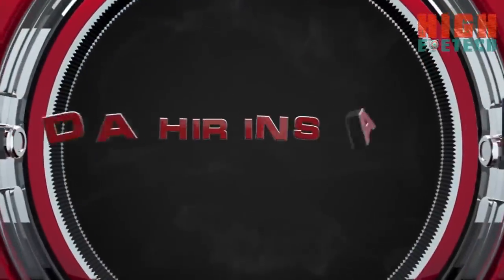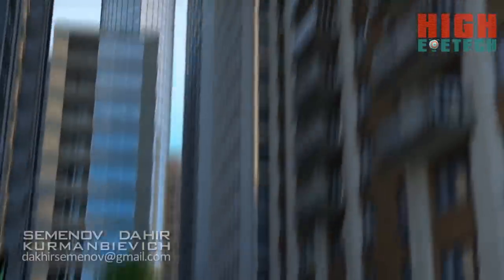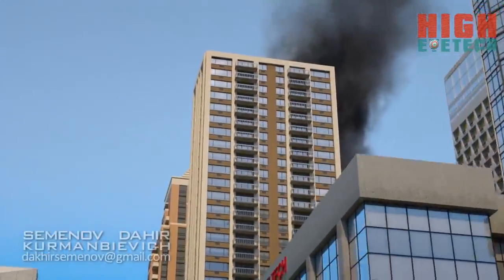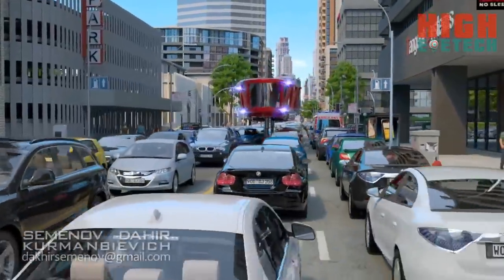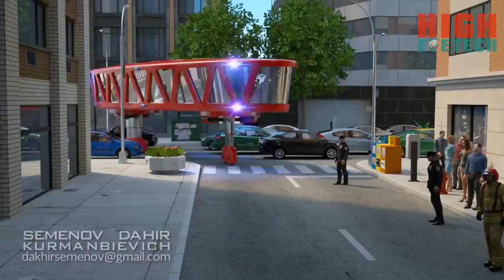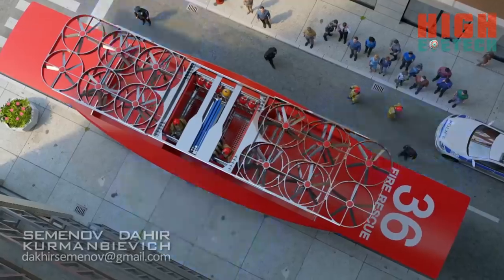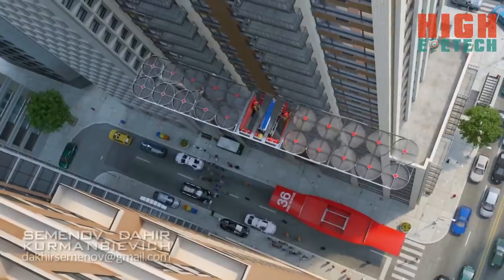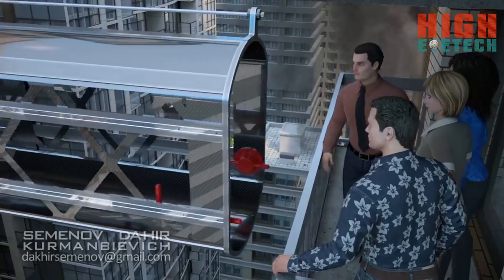New Futuristic Massive Firefighting Drones | Revolution Of Drones 2017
▁ ▂ ▃ ▄ ▅ ▆ ▇ ▆ ▅ ▃ ▂ ▁ EYETECH ▁ ▂ ▃ ▄ ▅ ▆ ▇ ▆ ▅ ▃ ▂ ▁
These hovering gyro-ambulances could be the future of transportation.
The futuristic ambulance can elevate above traffic and glide between cars on wheels supported by a pair of gyroscopic columns.
“On arrival at the fire site, a 20-engine drone connected to the car with a power cord pulls out of the car and soars up high,” says the video. “The drone has more than enough power to go up to the fire location, along with necessary firefighting equipment, along with water hoses and special cannons shooting capsules with fire-extinguishing powder. Besides, the drone can use the walkway to take on board and evacuate up to five victims, if necessary.”

 In a video announcing the concept, Insaat explains how the technology works and lays the groundwork for gyroscopic vehicles with the potential to be more successful than their predecessors.
The design is the work of Russian engineer and inventor Dahir Semenov, also known as Semenov Dahir Kurmanbievich. He has a long track record of imaginative, occasionally terrifying visions of future technology. This fire truck is one of his most intriguing and benign designs, and it’s part of a larger bunch of ideas for gyroscopic vehicles.
“We also used a gyro wagon to design a fire engine, which allows for quick access anywhere in the city, regardless of road conditions,” says the explanatory video, included below. “If there are traffic jams, the car just rises over the traffic on telescopic legs and moves between the rows of cars.”